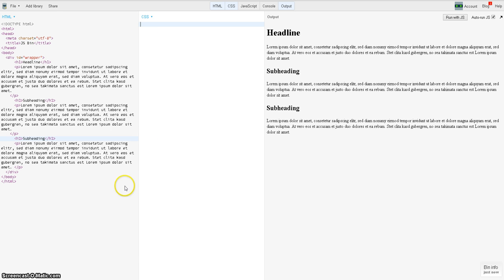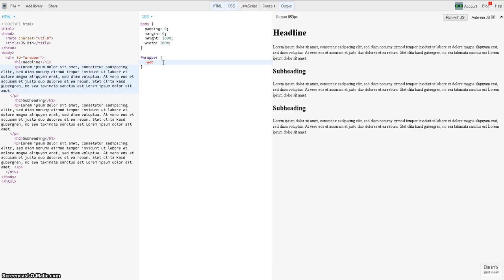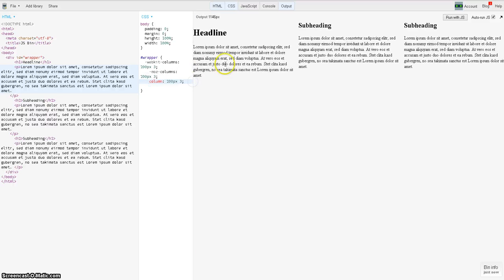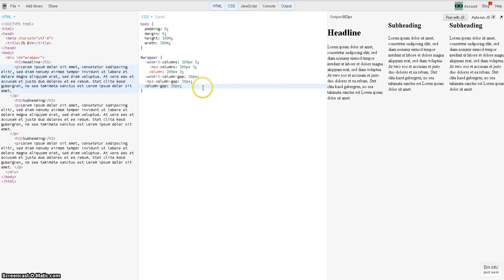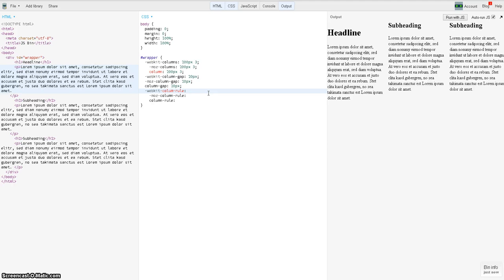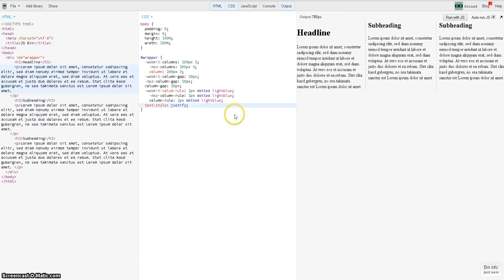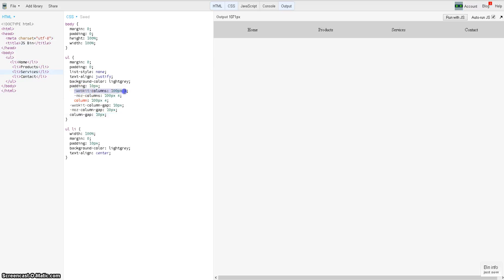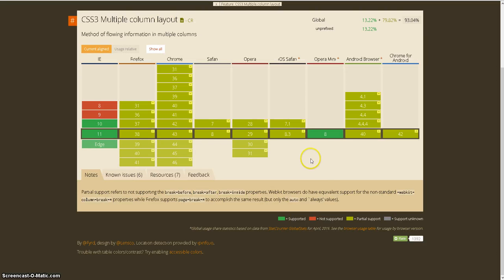CSS responsive multiple columns - responsive Webdesign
In this tutorial we will talk about the CSS attribute 'columns'. With that you can define columns on your contents, to give your users some kind of a newspaper experience.
But with CSS columns you can even setup a responsive column design. The columns are changing its appearance according to the width of the screen.

As always I use the cool JSBin for demonstrating CSS.

I am looking forward for your comments!